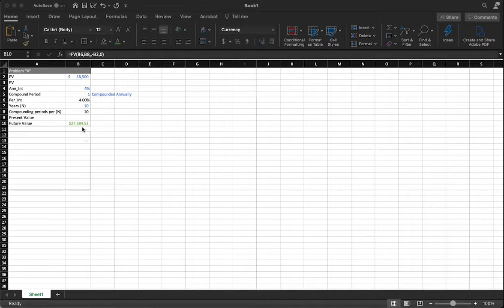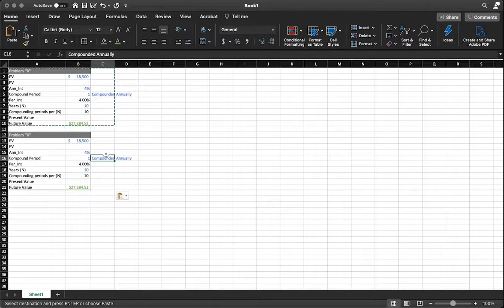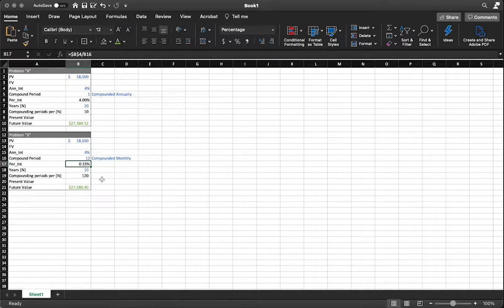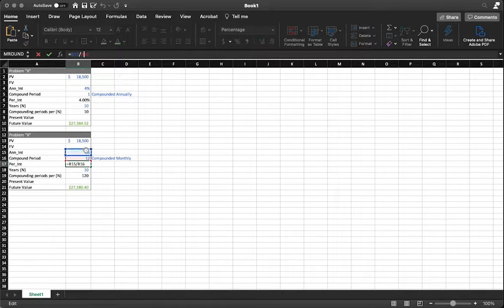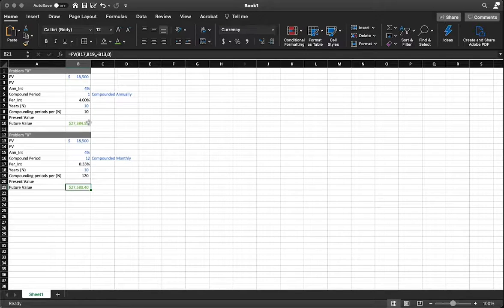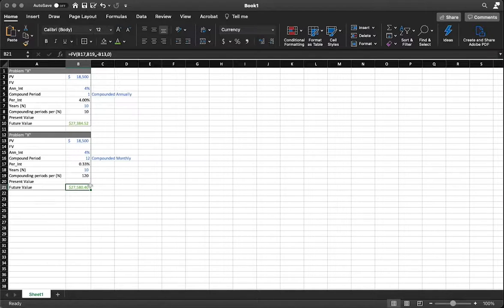Finding FV with monthly compounding - Microsoft Excel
This video demonstrates the adjustments needed to address monthly compounding to find the correct future value.